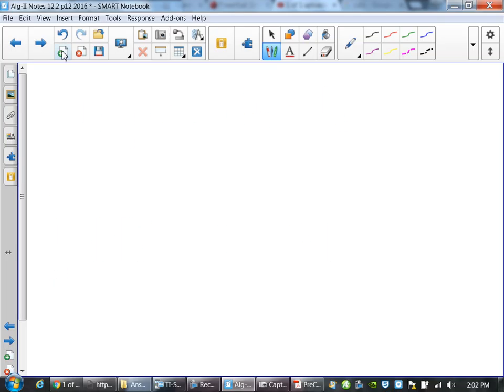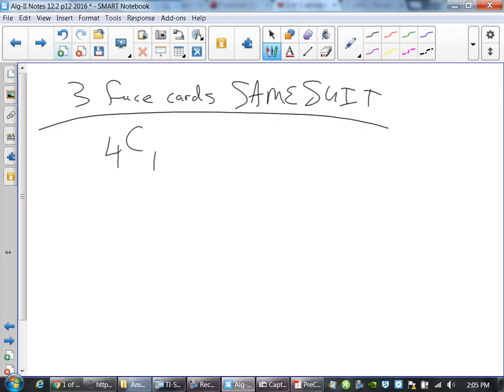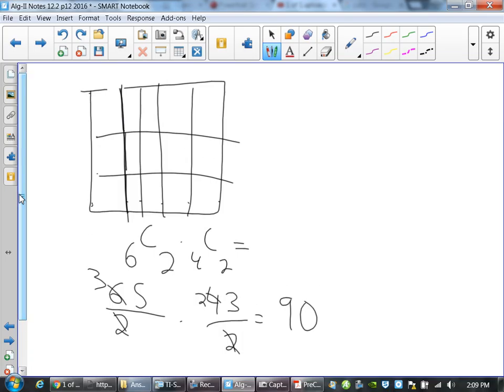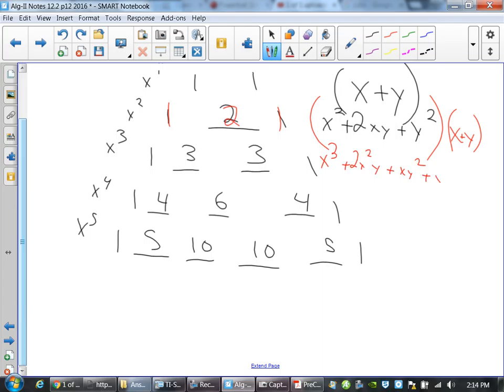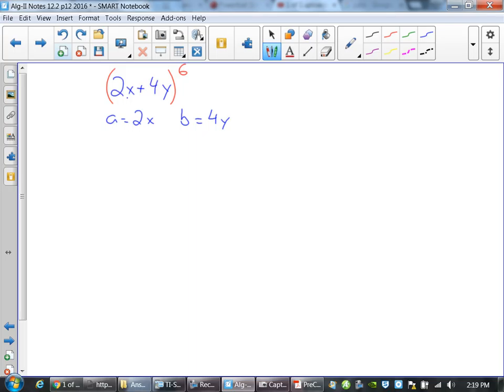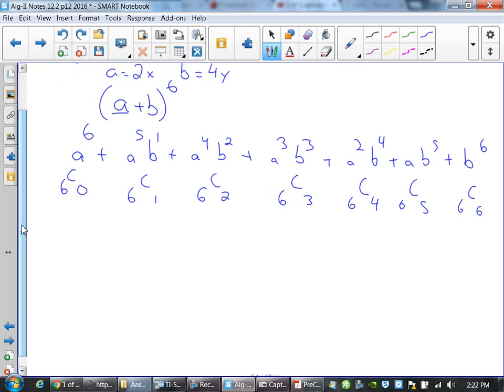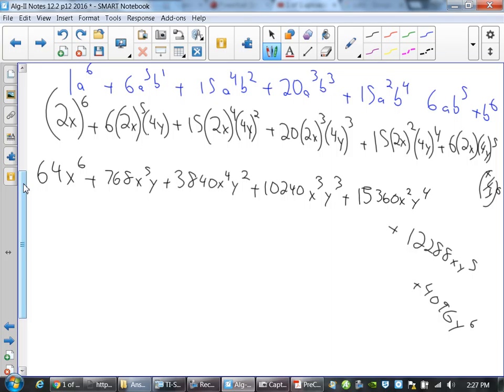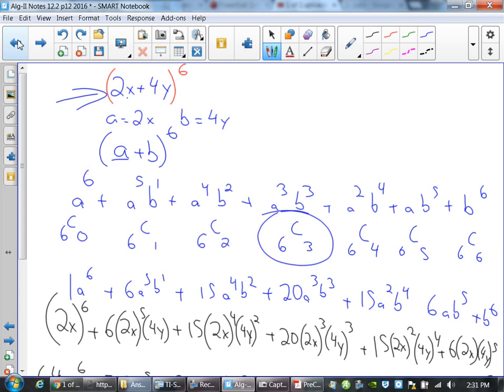May11 12 2 p12 day3 catch up